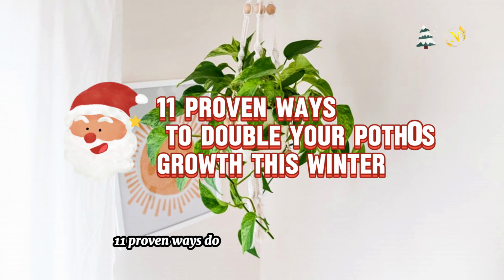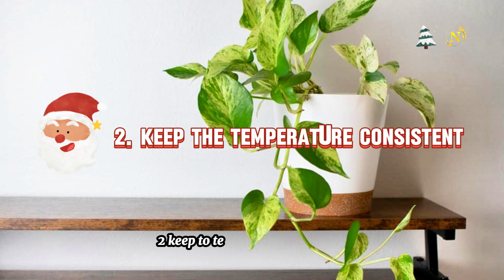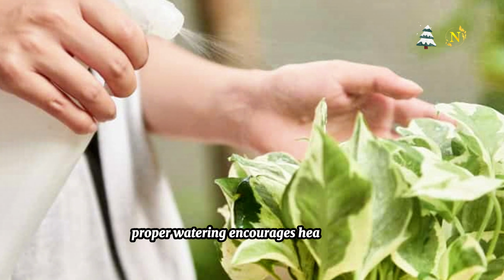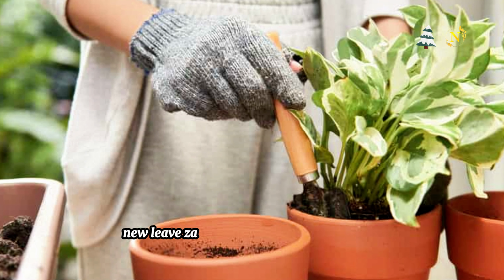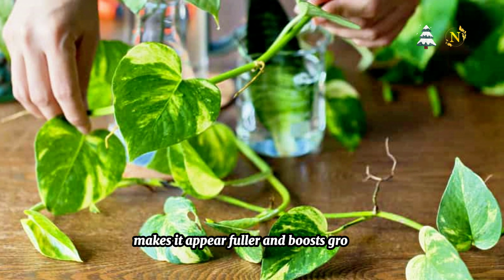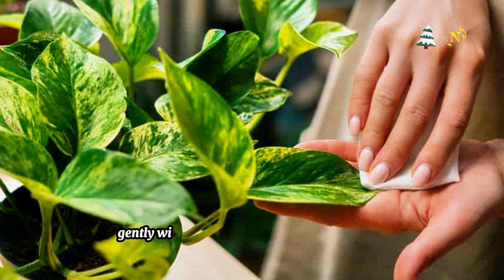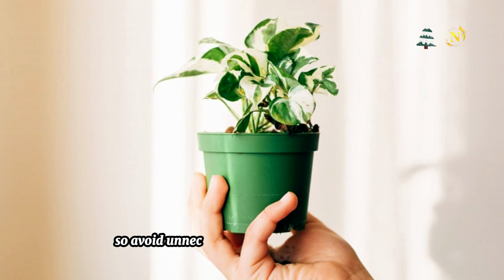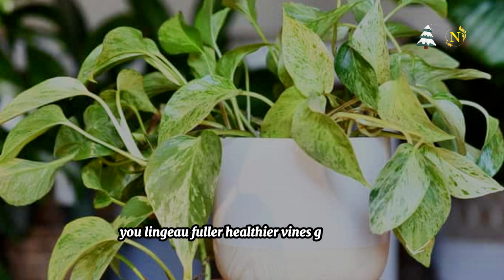11 Proven Ways to Double Your Pothos Growth This Winter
🌟 Double Your Pothos Growth This Winter! 🌿
Pothos are one of the easiest houseplants to care for, but winter can slow their growth. Don’t let the cold season hold back your indoor jungle! In this video, we’ll share 11 proven tips to keep your pothos thriving and growing faster—even in the chilly months.

🌿 What You’ll Learn:
✅ The best lighting tips for winter growth.
✅ Proper watering techniques to avoid overwatering.
✅ How to keep humidity levels perfect for pothos.
✅ Fertilizer hacks for consistent growth.
✅ Pruning methods to encourage bushier plants.
✅ How to propagate pothos for an even bigger collection!

🌱 Why Focus on Pothos in Winter?

Winter growth challenges don’t have to mean stunted plants.
A little extra care ensures vibrant, long vines year-round.
Adds a lush, green vibe to your home even during the coldest months.
🎥 Watch now to learn how to keep your pothos lush, green, and growing all winter long!